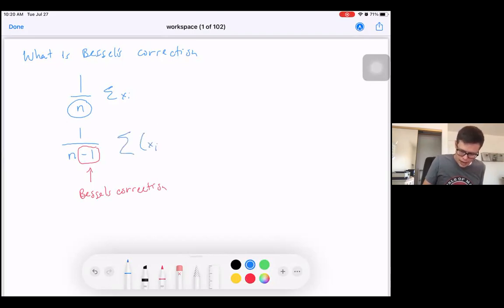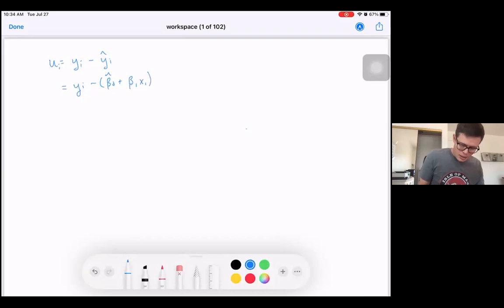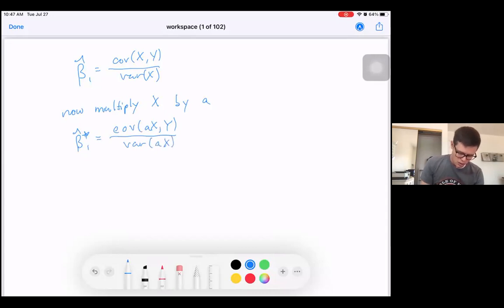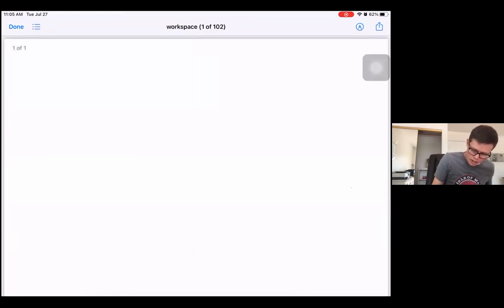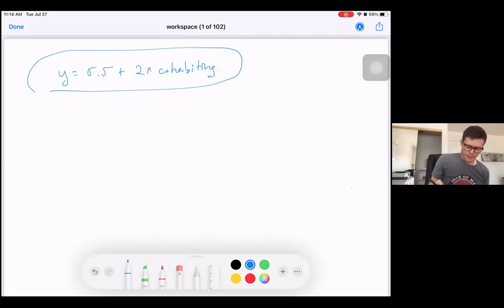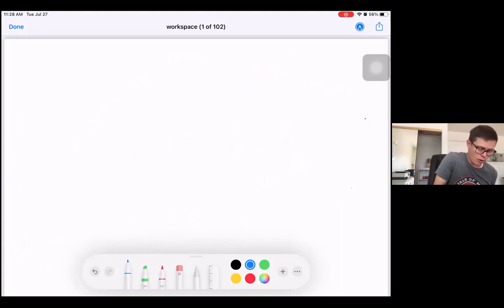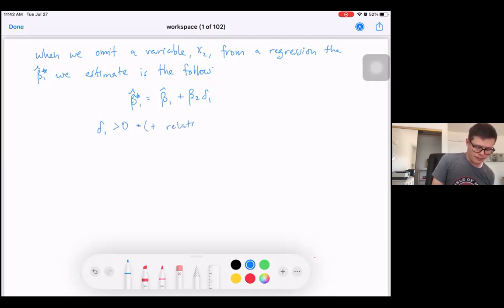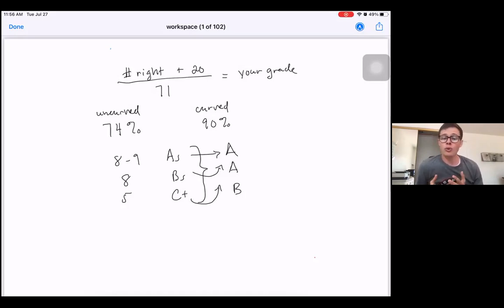UC Merced Econ 110 (Metrics) Day 12